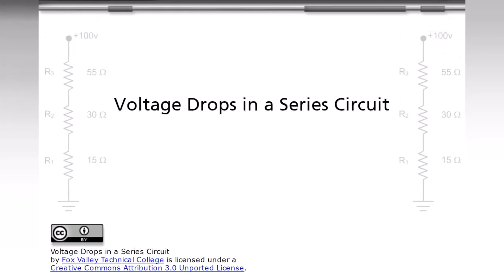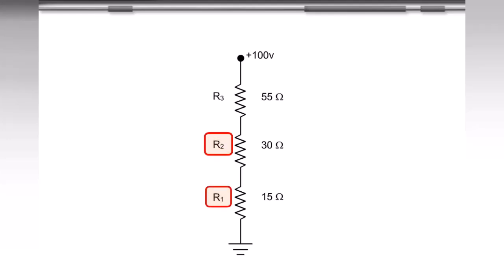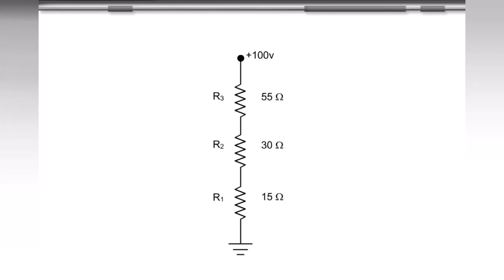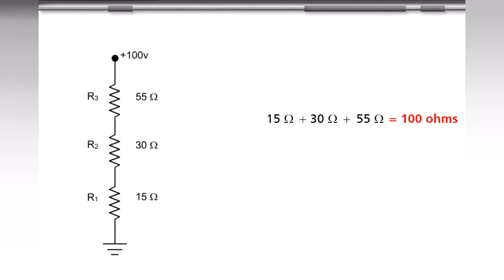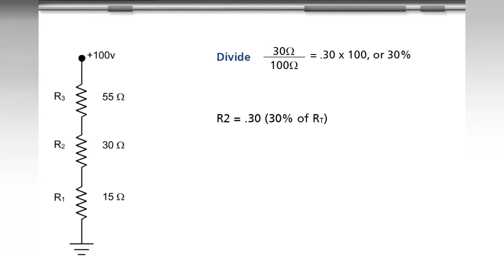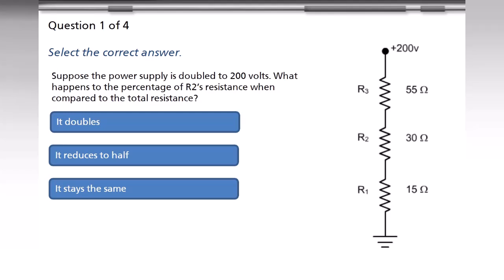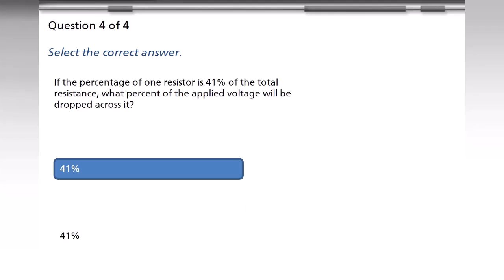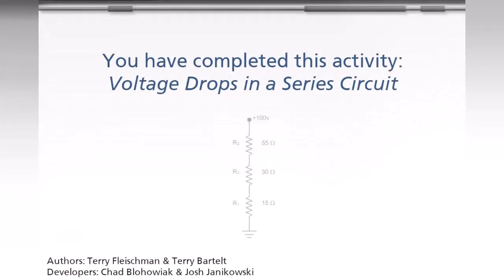Voltage Drops In A Series Circuit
Students study the concept that the voltage drop across a series circuit resistor is proportional to its resistance. Test your knowledge with a brief quiz.